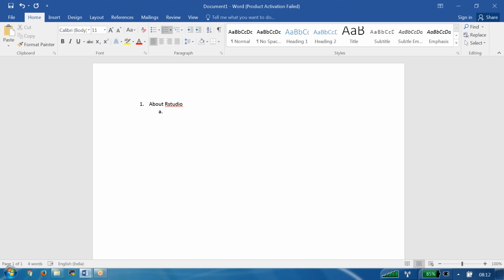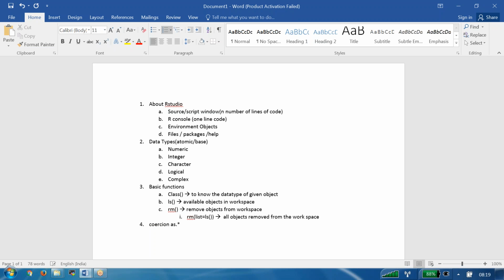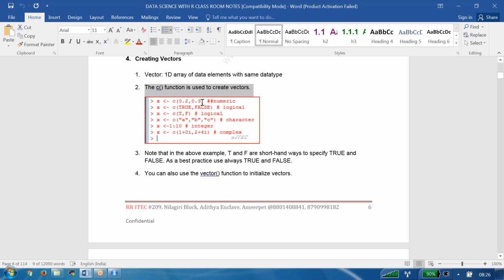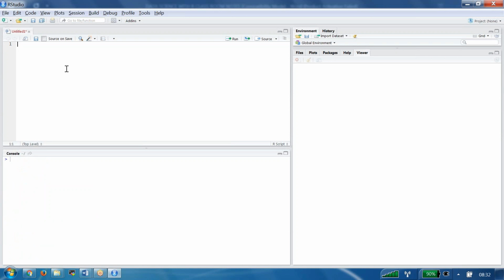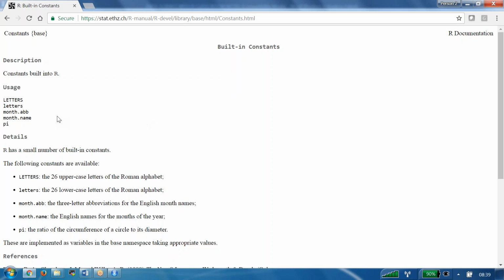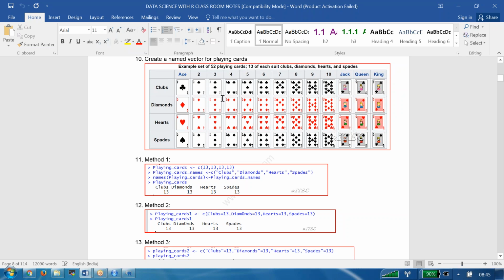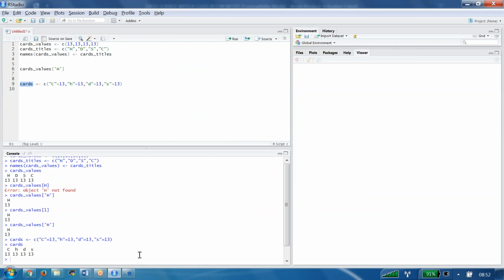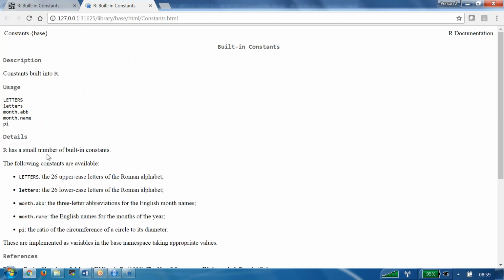04 Vectors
vectors

1. There will be 150 hours of instructor-led interactive online classes with theory and practical.
2. Presentations and lab material with screenshotwise for R and python with Data science
2. We have a 24x7 One-on-One LIVE Technical Support to help you with any problems you might face or any clarifications you may require during the course.
3. You will get Lifetime Access to the recordings
4. At the end of the training you will have to complete the project based on which we will provide you a Verifiable Certificate!

About DATASCIENCE WITH PYTHON Course:

1)PYTHON BASIC LEVEL
2)PYTHON ADVANCED LEVEL
3)PYTHON PACKAGES FOR DATASCIENCE
4)MACHINE LEARNING WITH PYTHON
5)NATURAL LANGUAGE PROCESS WITH PYTHON
6)DEEP LEARNING WITH PYTHON
7)PROJECT ON NATURAL LANGUAGE PROCESS
8)PROJECT ON DEEP LEARNING

About DATASCIENCE WITH R LANGUAGE Course:

1)R LANGUAGE BASIC LEVEL
2)R LANGUAGE ADVANCED LEVEL
3)R LANGUAGE PACKAGES FOR DATASCIENCE
4)MACHINE LEARNING WITH R LANGUAGE
5)NATURAL LANGUAGE PROCESS WITH R LANGUAGE
6)DEEP LEARNING WITH R LANGUAGE
7)PROJECT ON NATURAL LANGUAGE PROCESS
8)PROJECT ON DEEP LEARNING